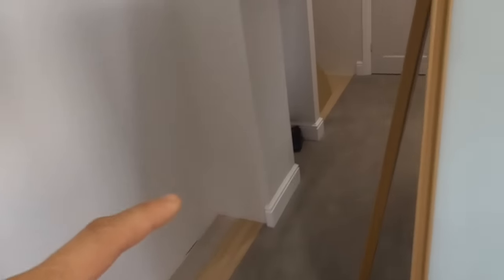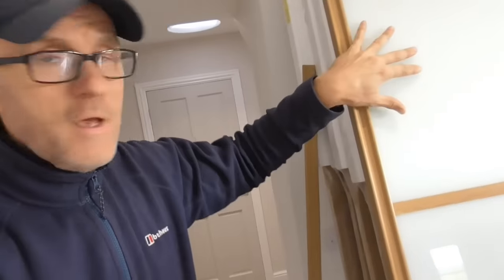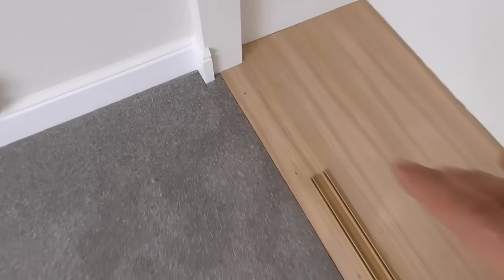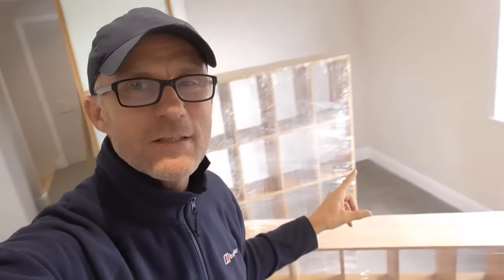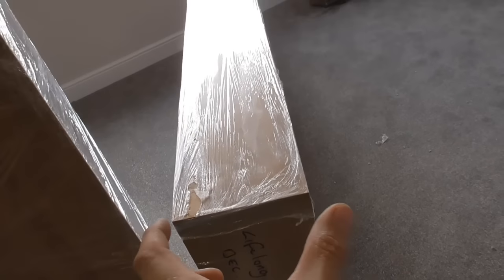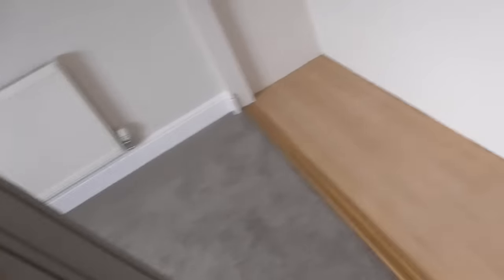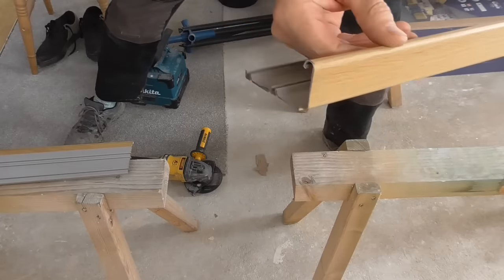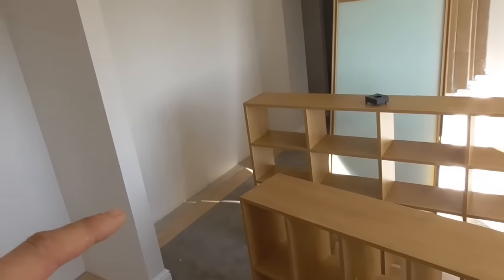Built in sliding door wardrobes part 1***FITTING INTERNAL SHELVES AND PARTITIONS***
In this video I show how I start the first stage of finishing 3 sets of sliding door wardrobes.